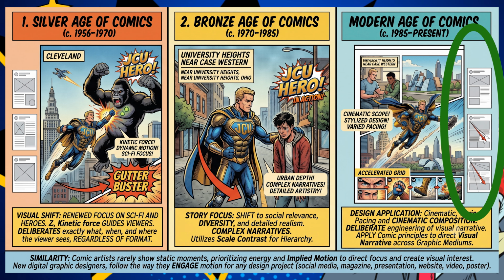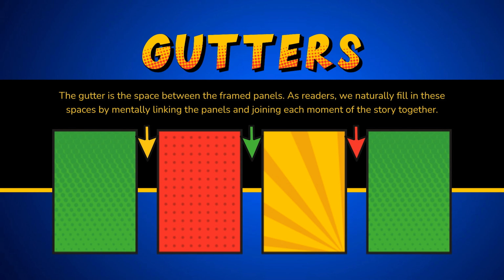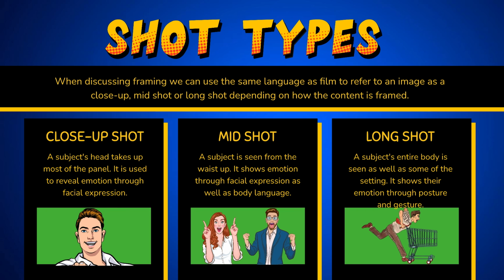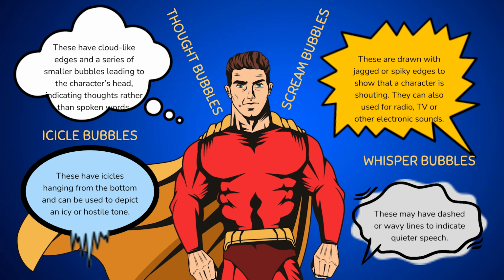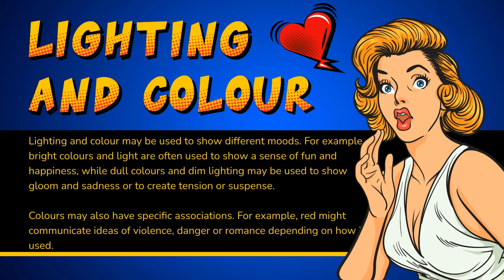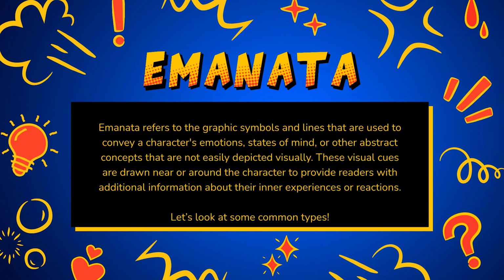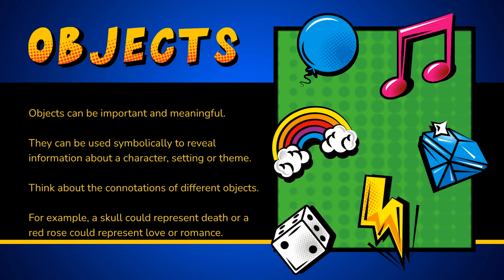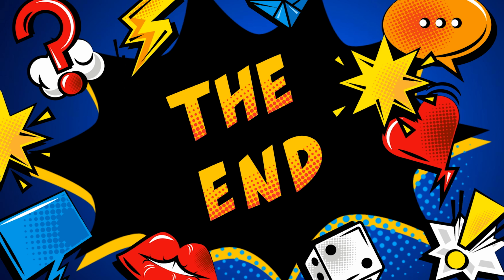Learning Graphic Design from Comic Book Design!